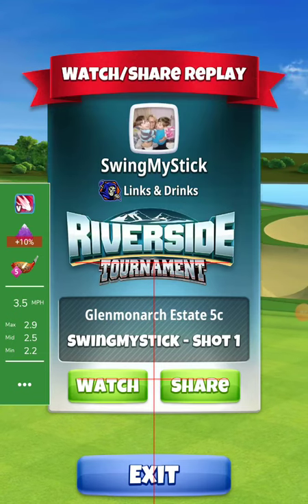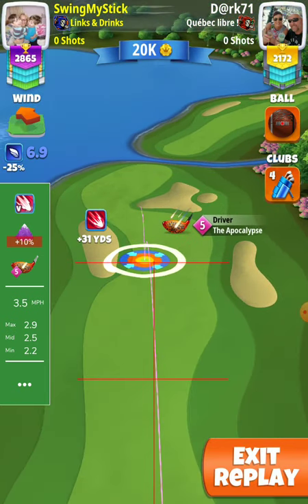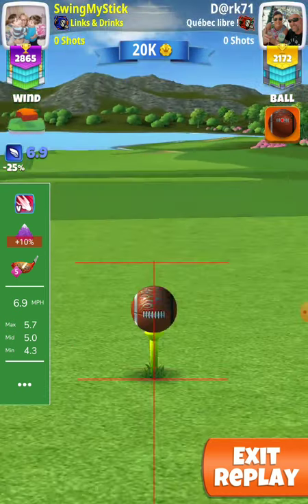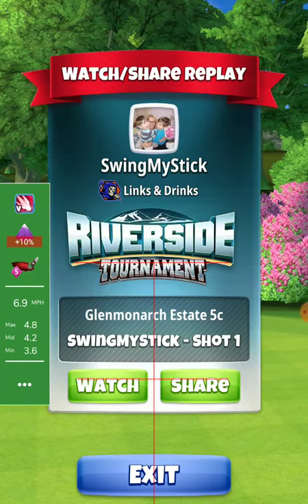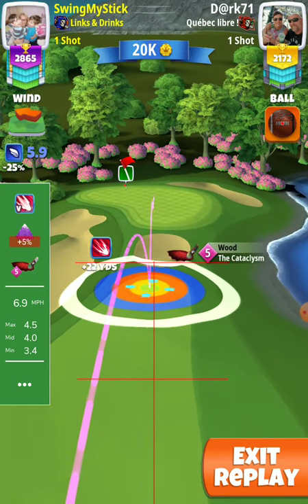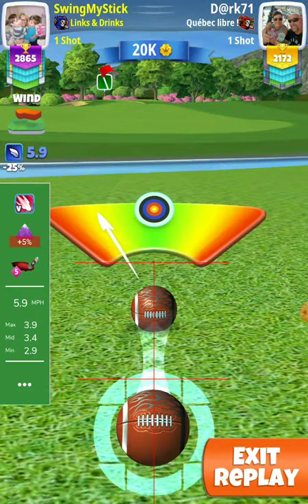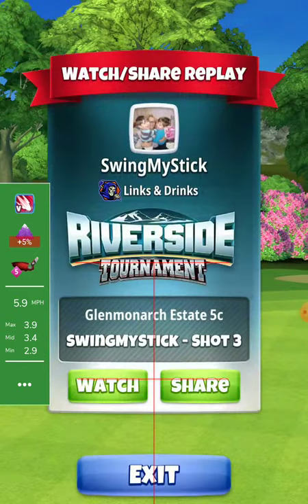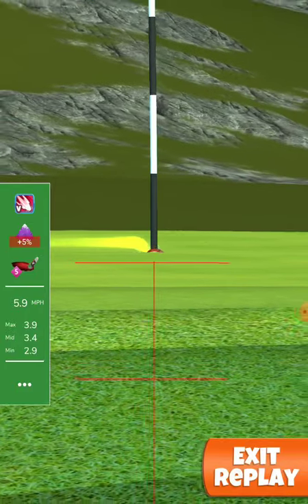Hole 3 pro eagle p5 ball 💪 Bill the Greek 💪 Riverside tournament golf clash